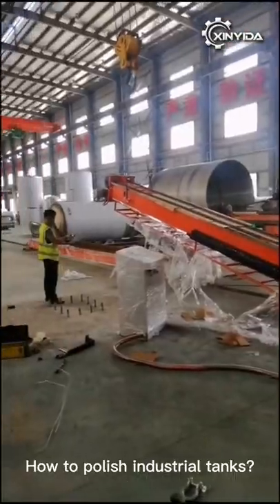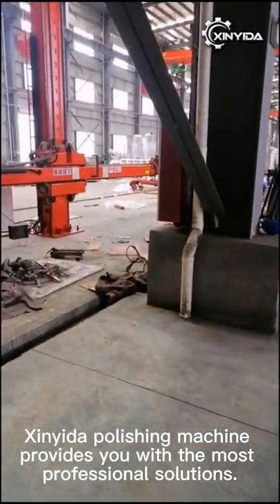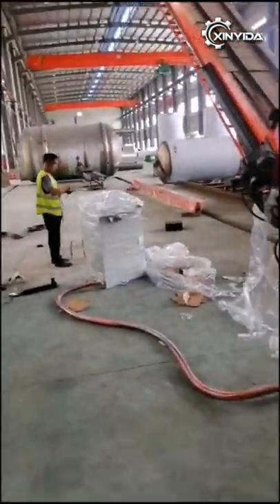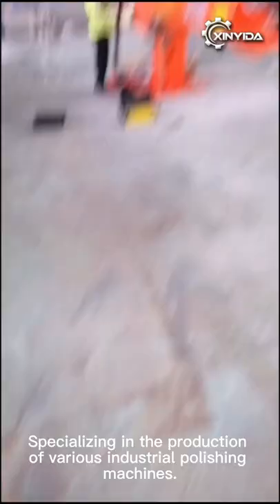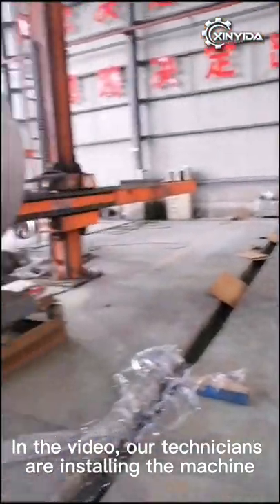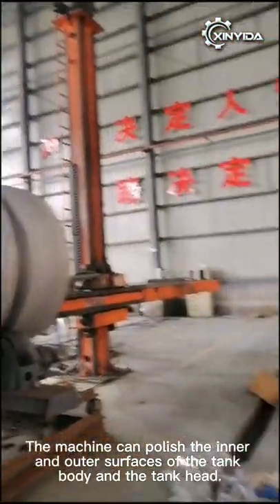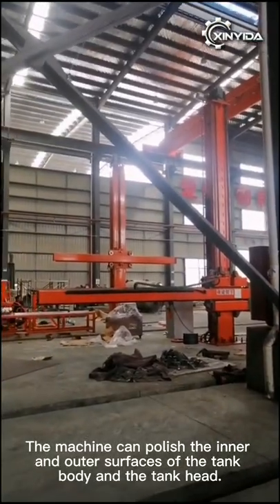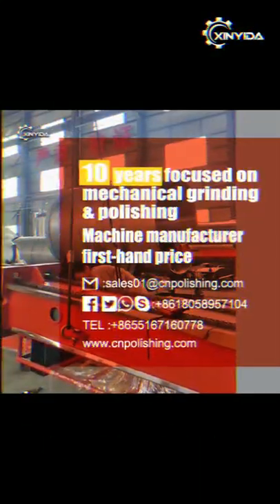How to polish industrial tanks? Xinyida polishing machine provides the most professional solutions.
Xinyida polishing machine provides you with the most professional solutions. Specializing in the production of various industrial polishing machines. In the video, our technicians are installing the machine. The machine can polish the inner and outer surfaces of the tank and the head.